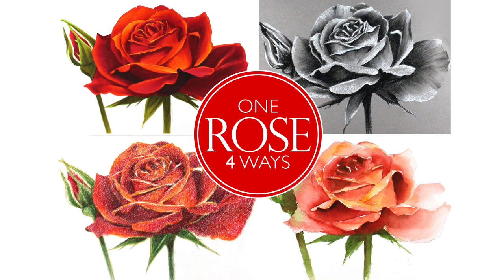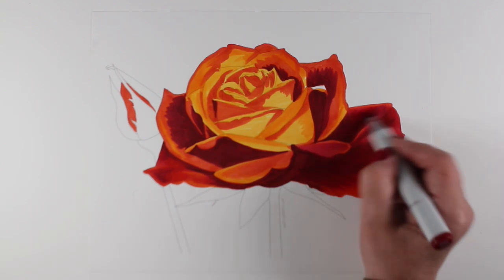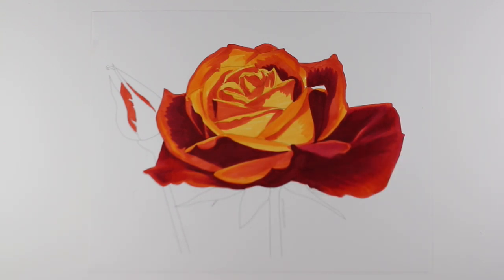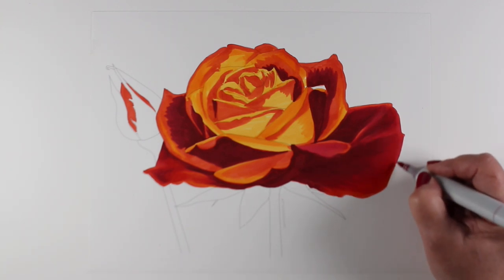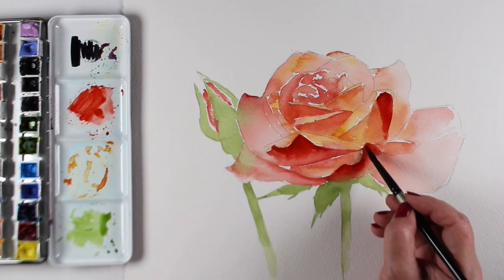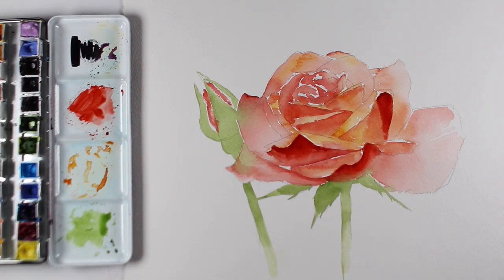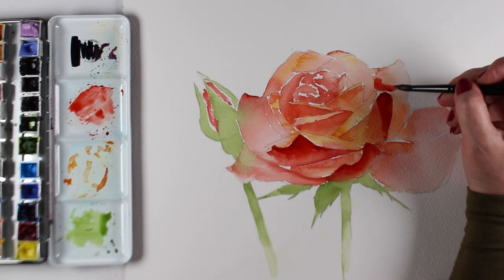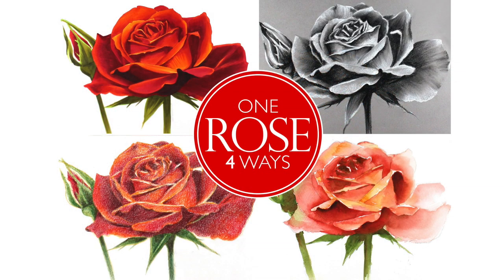One Rose Four Ways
New intermediate class  - ROSES! Perfect for valentines or any time of  year.